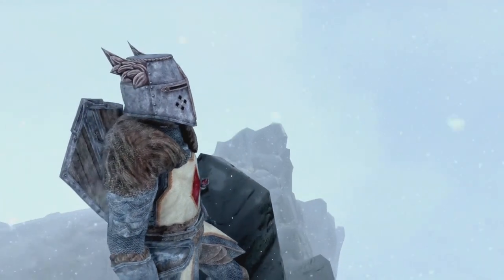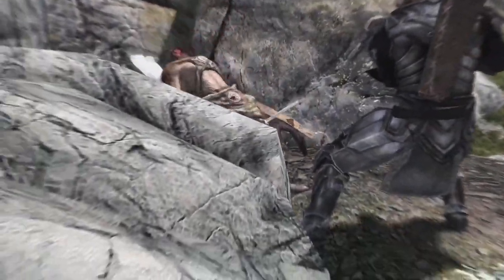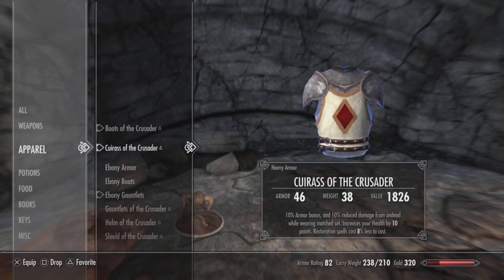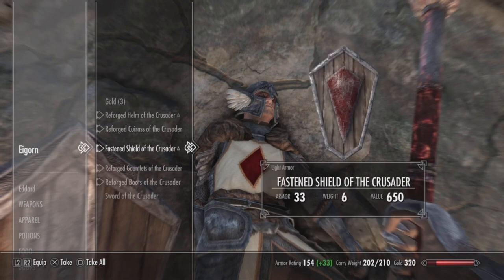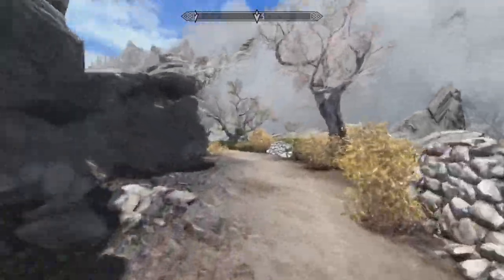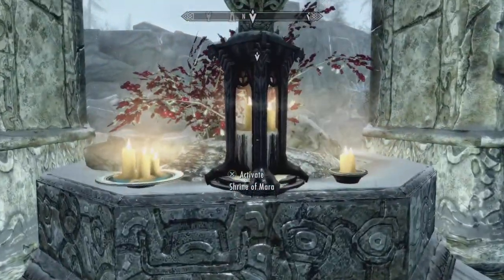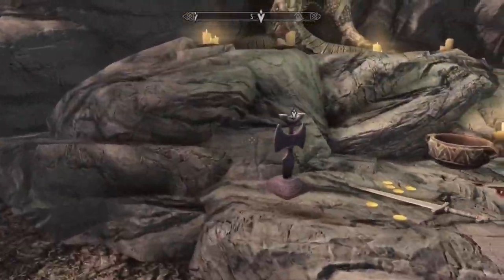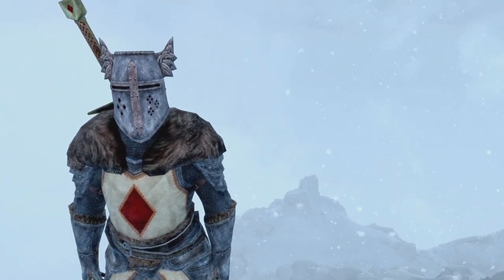Divine Crusader Armor Set + ‘The Pilgrim’s Path’ Quest Guide In Skyrim